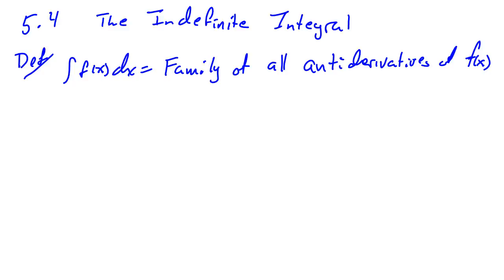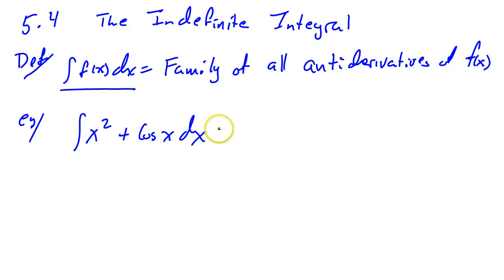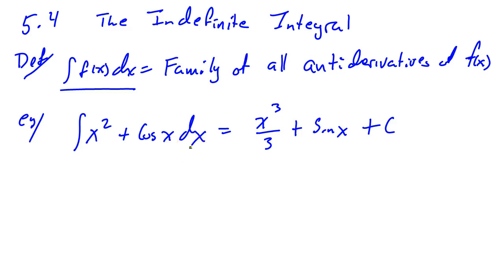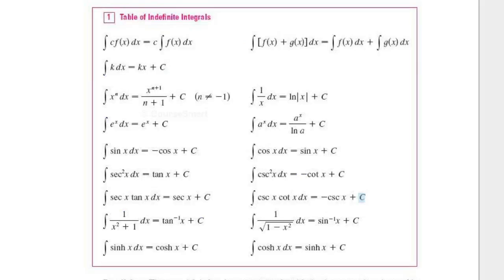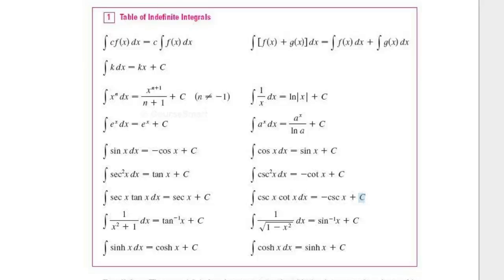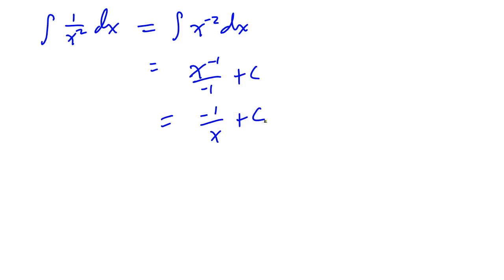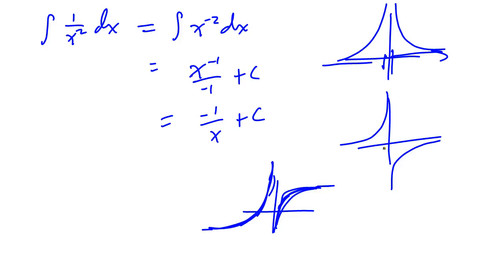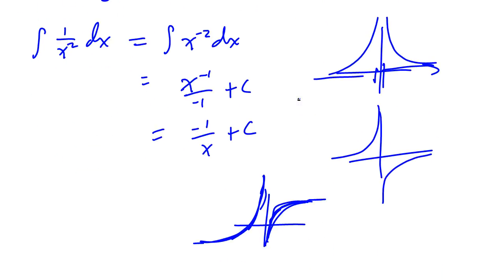5 4 Indefinite Integral